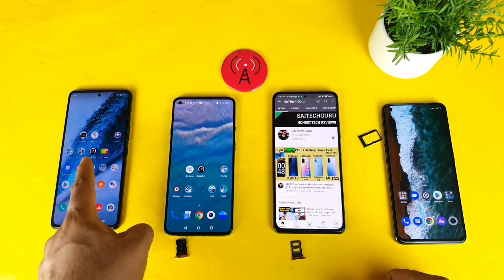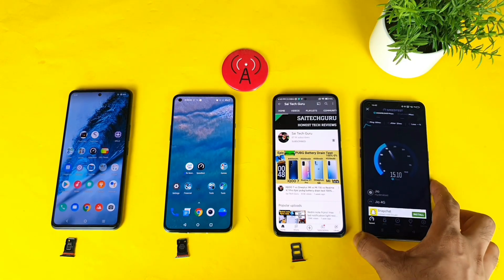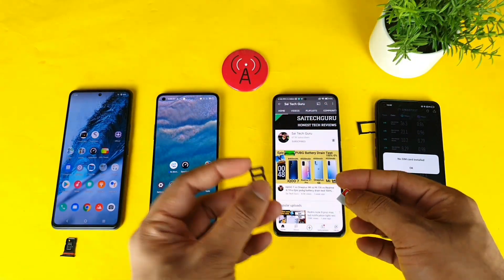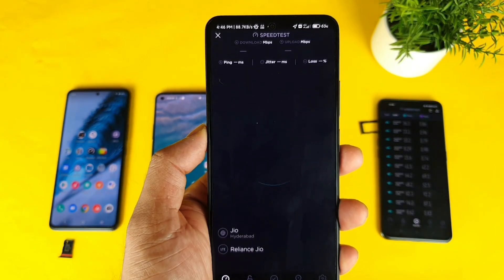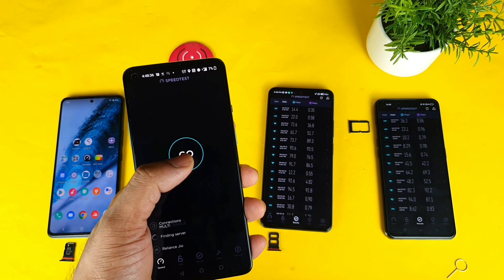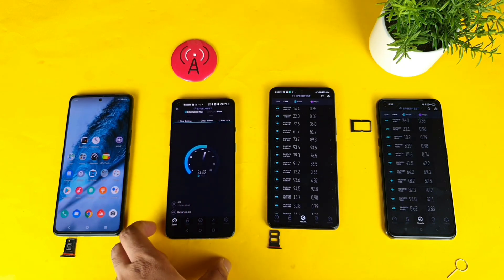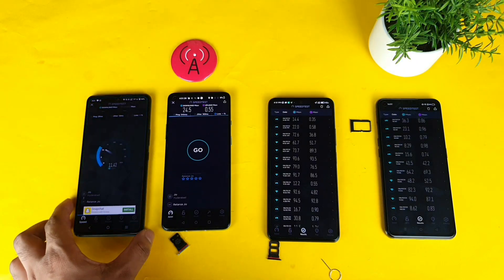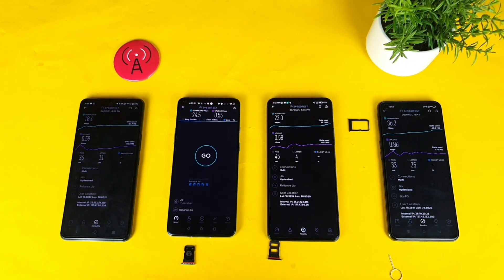Realme X7 Max vs iQOO 7 vs Mi 11X vs OnePlus 9R 4G+ Speedtest Comparison which is faster 🔥🔥🔥